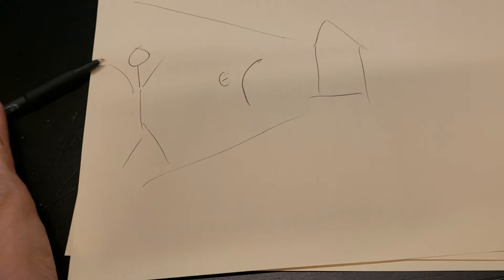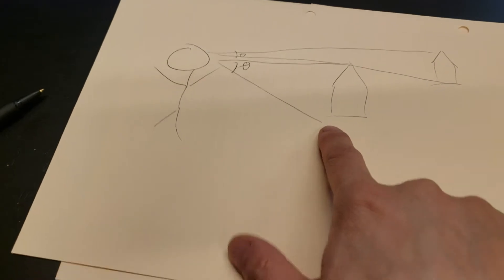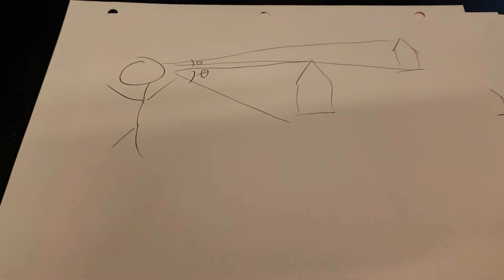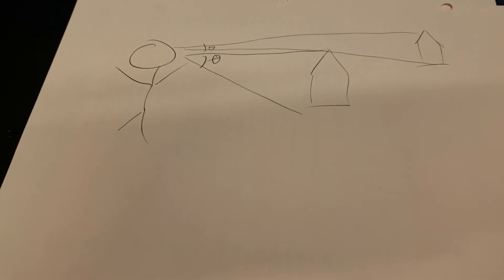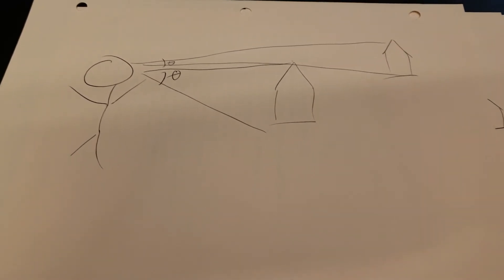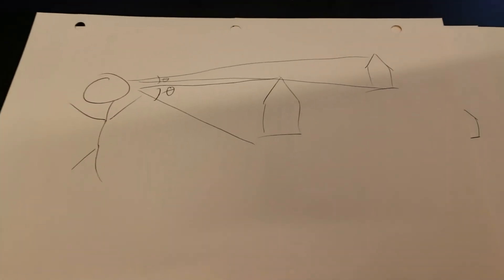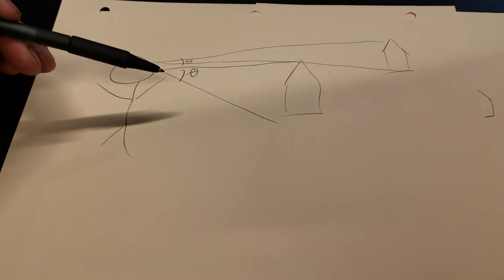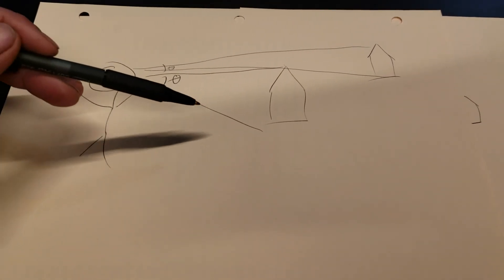Angular size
How to really find the angular size of an object